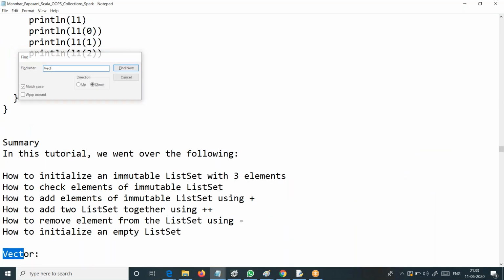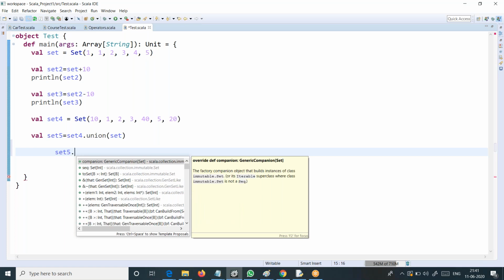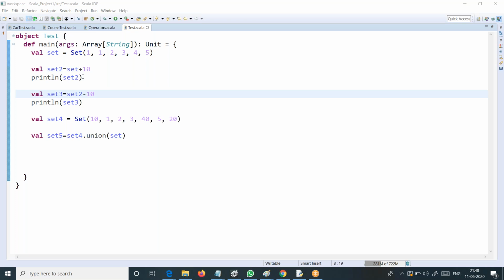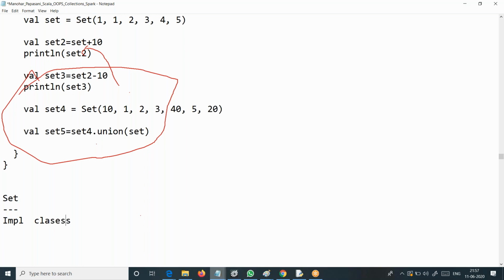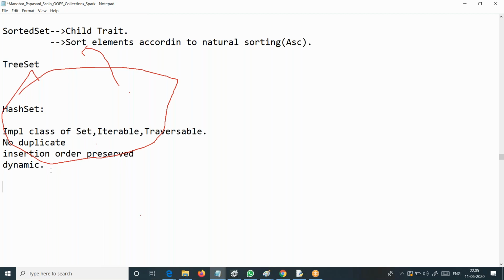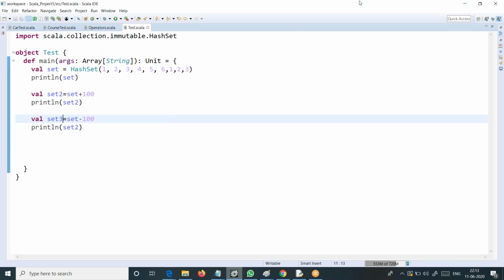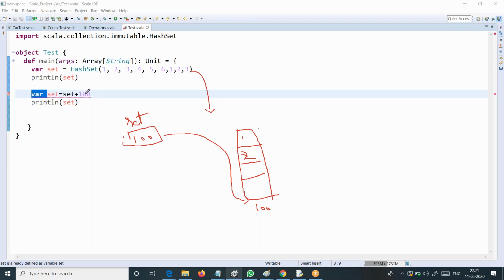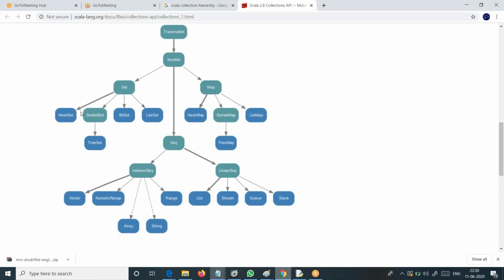Scala For Apache Spark|Session57|Set|HashSet|Manohar Papasani